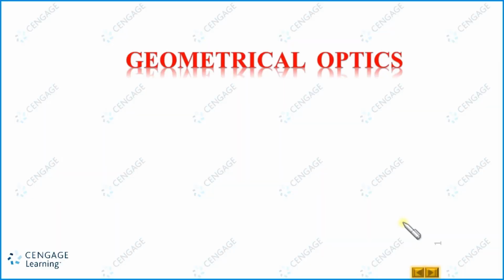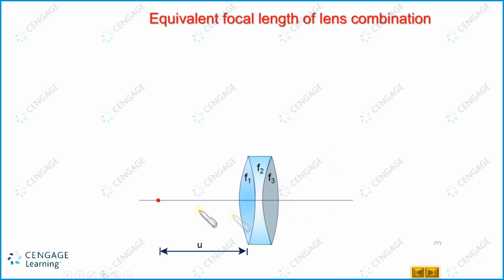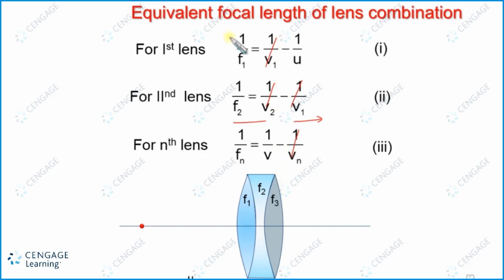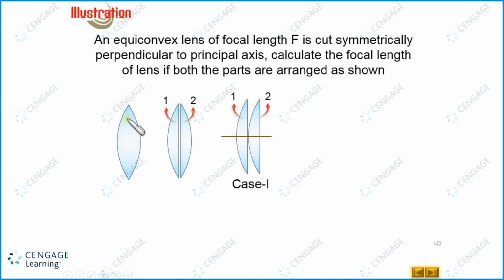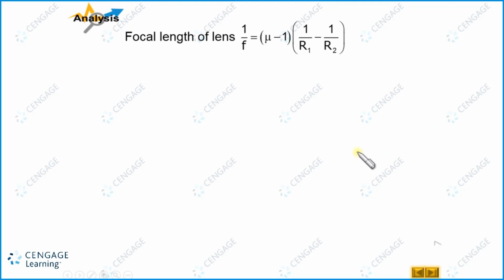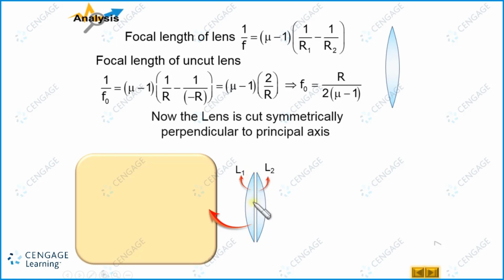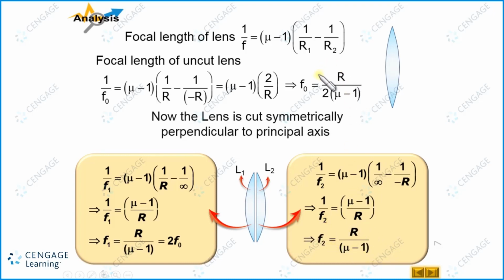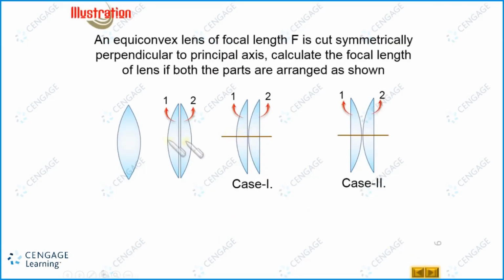Geometrical Optics | Class 12 |JEE Main Advanced| NEET Physics by BM Sharma